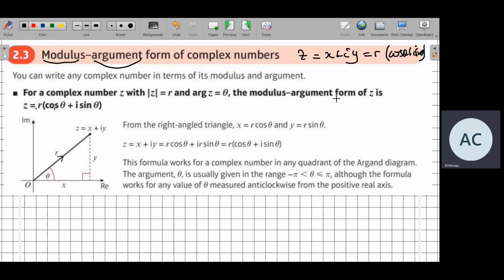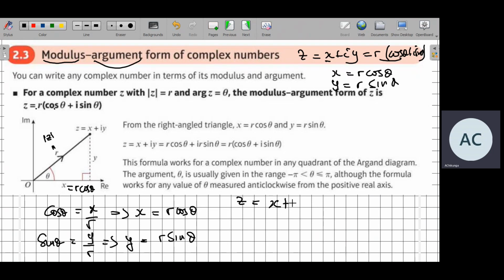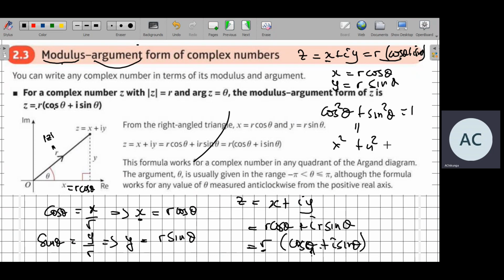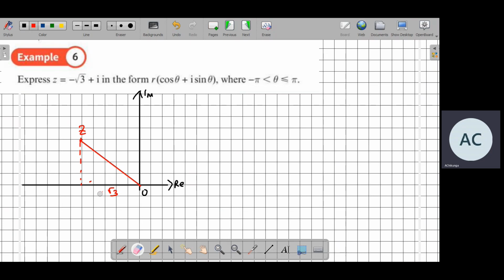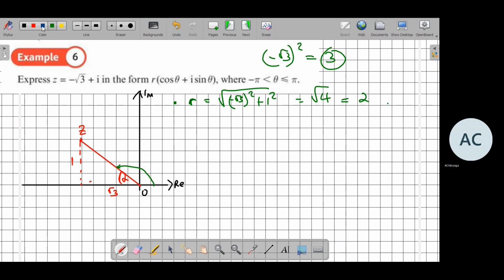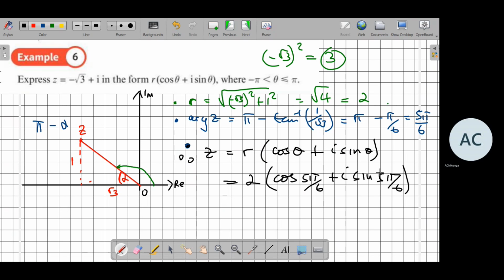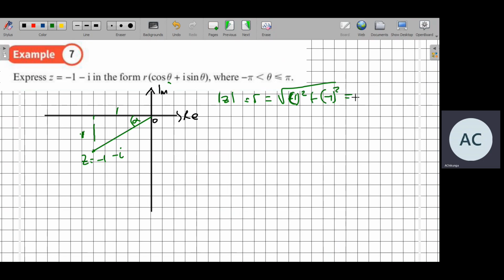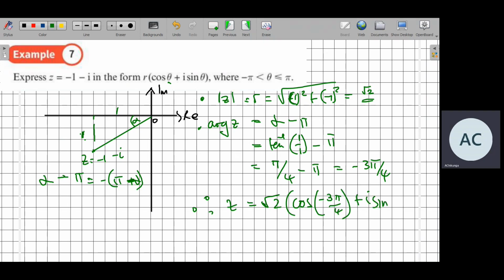Modulus argument form of complex numbers